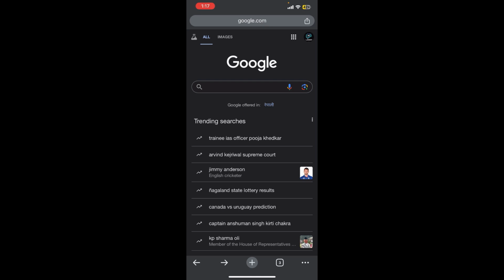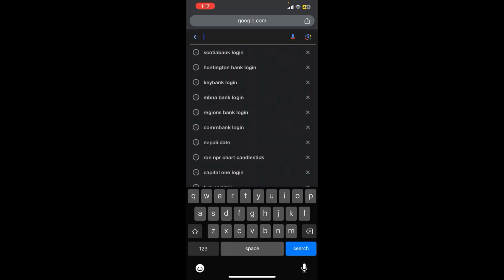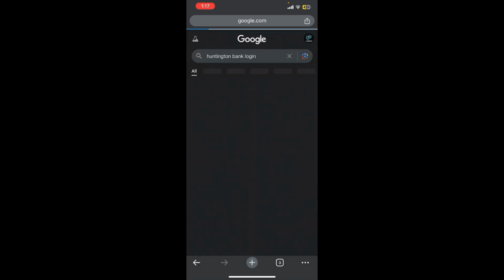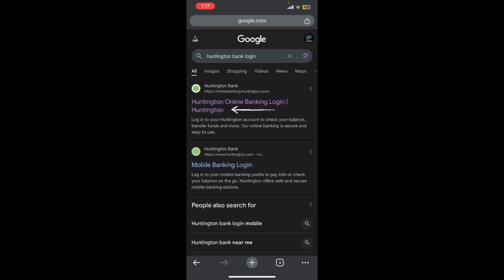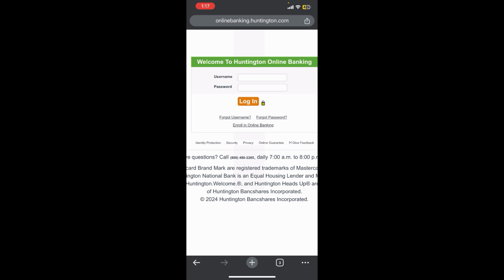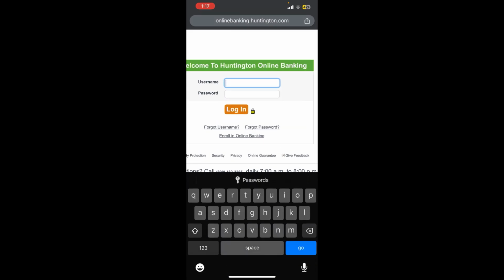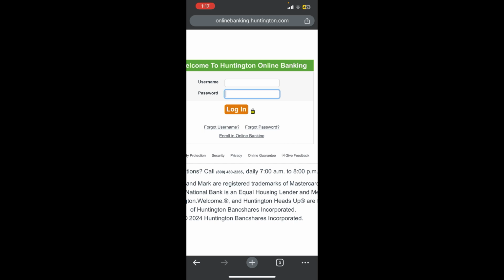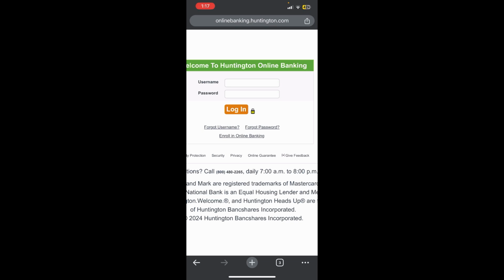How to Sign in to Huntington Bank Online Banking (2024) | Huntington Bank Login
Welcome to this tutorial on how to sign in to Huntington Bank online banking! In this video, I’ll guide you through each step of the sign-in process, from navigating to the Huntington Bank website to entering your login details. You’ll learn how to access your account securely and manage your banking needs online.